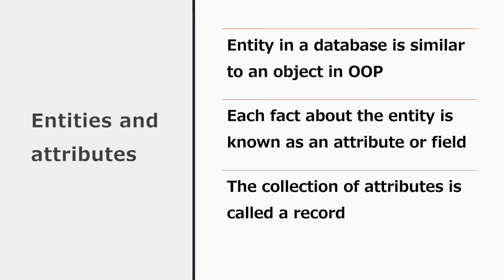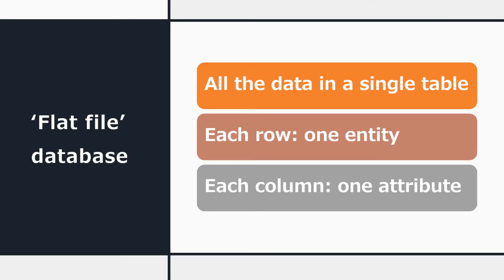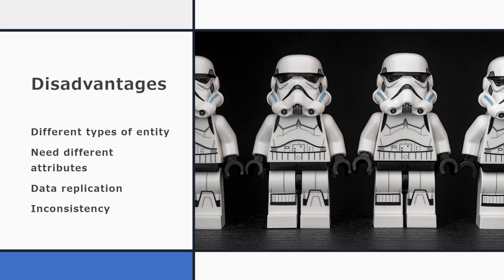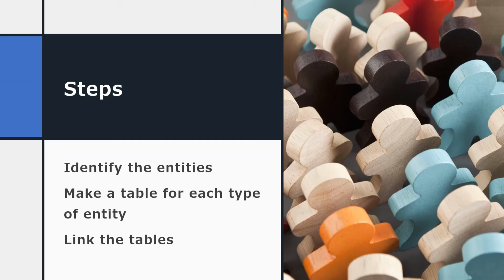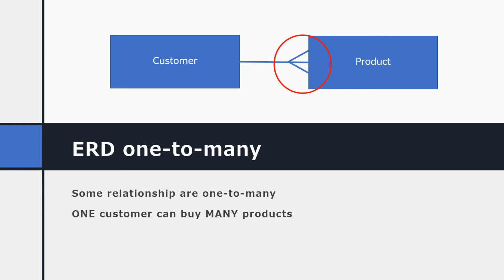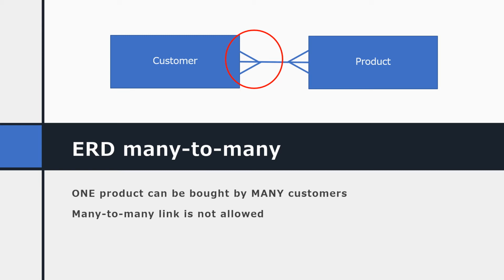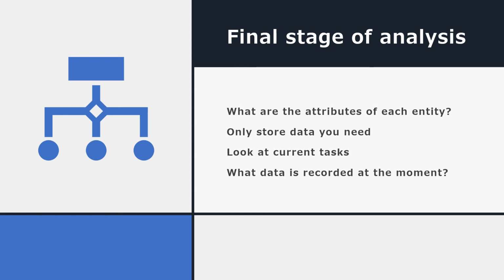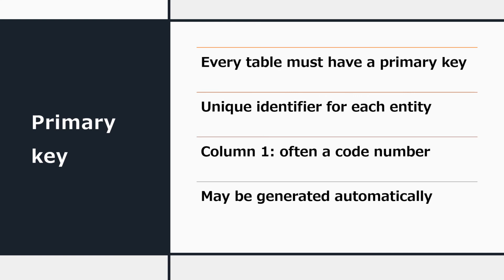20 1 Relational databases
This is the first in a series of lessons about relational databases. In this lesson you will learn the difference between a flat-file dabase and a relational database.